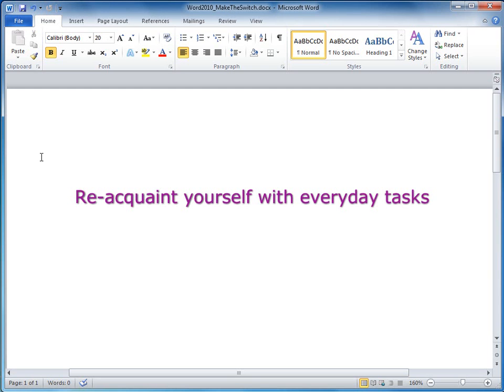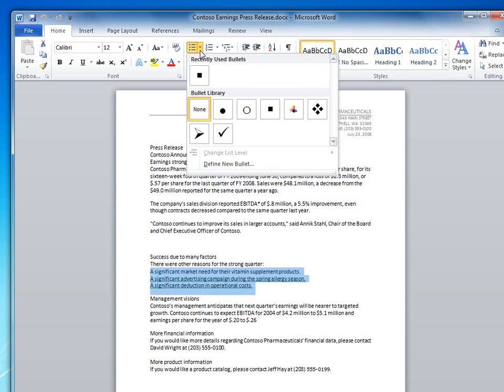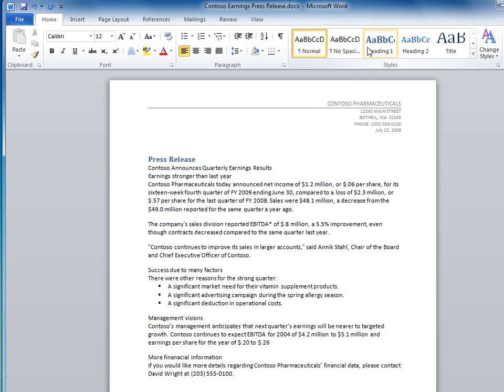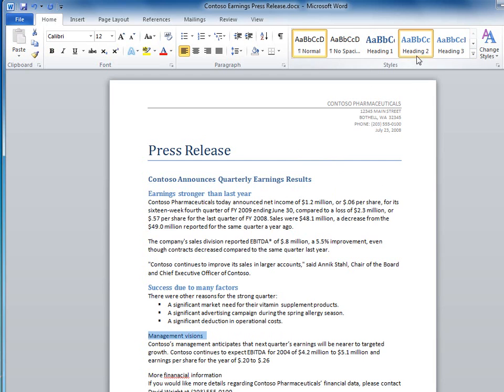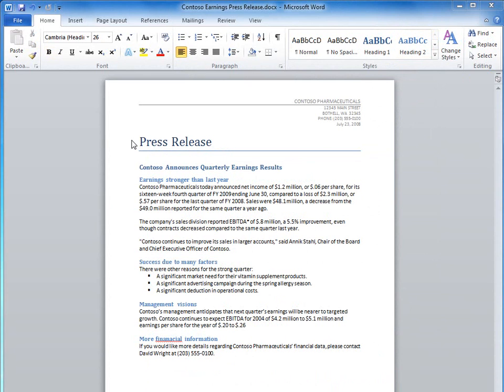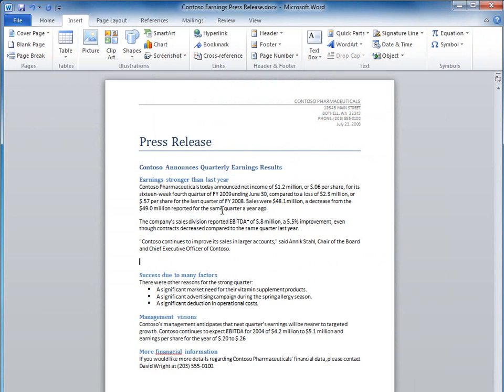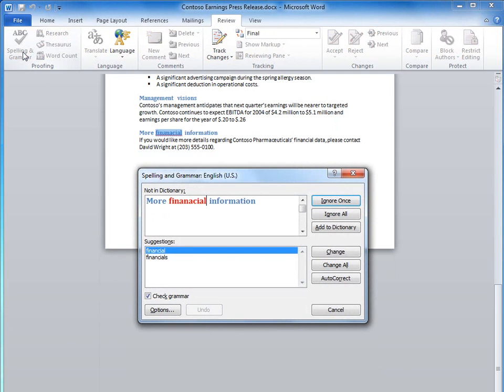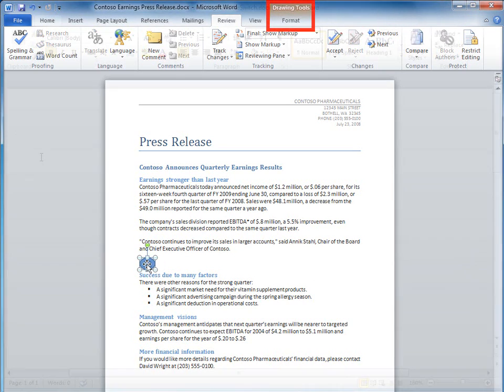Everyday Tasks in Word 2010